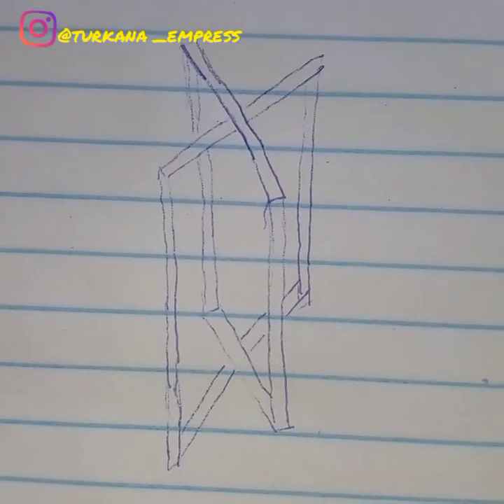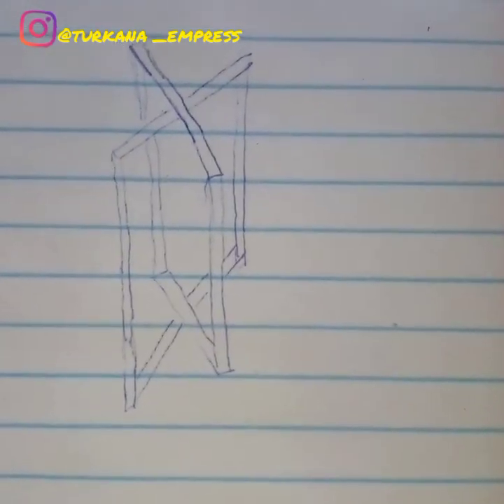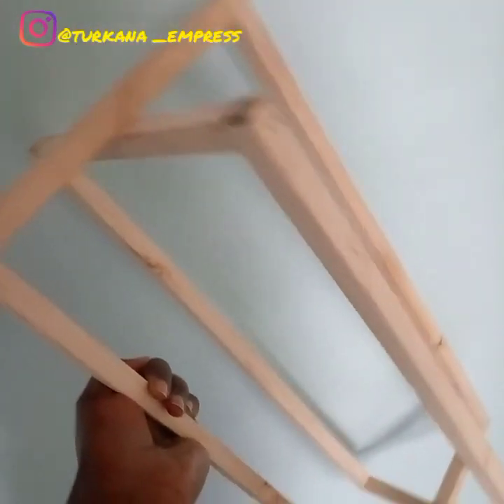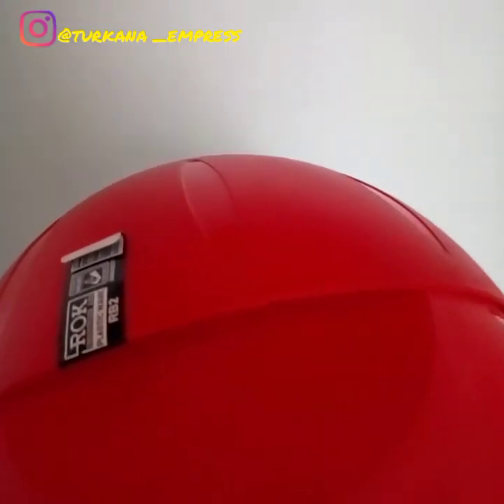Mini-vlog: diy coffee table